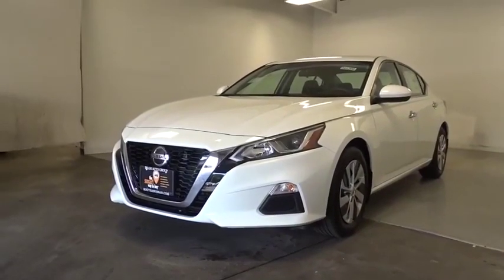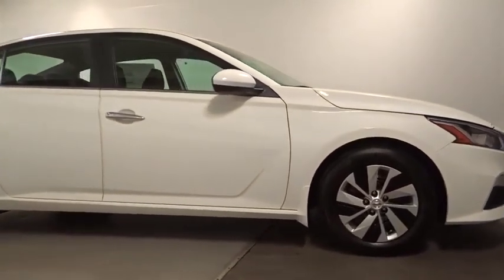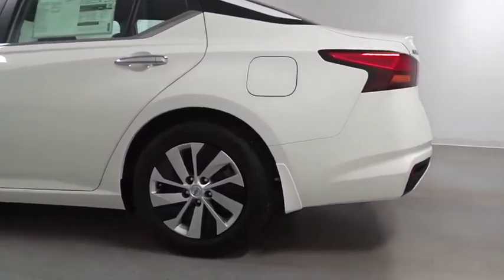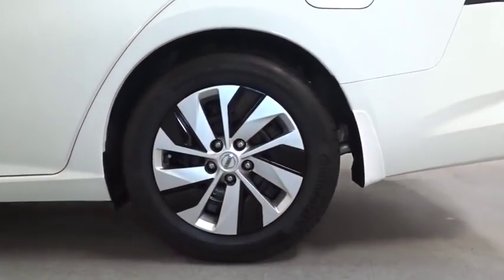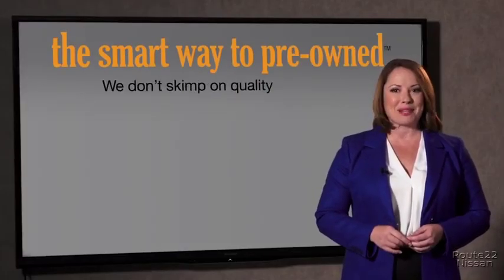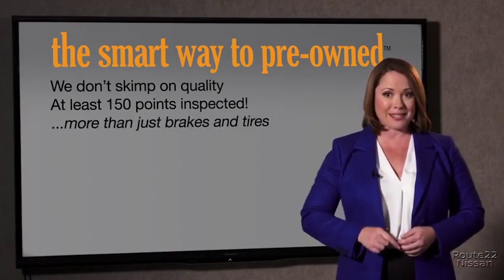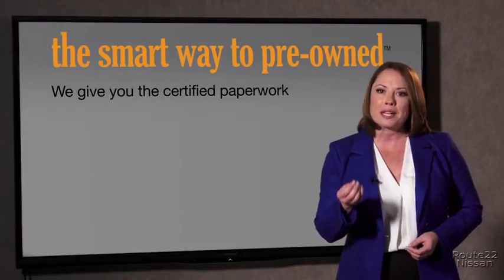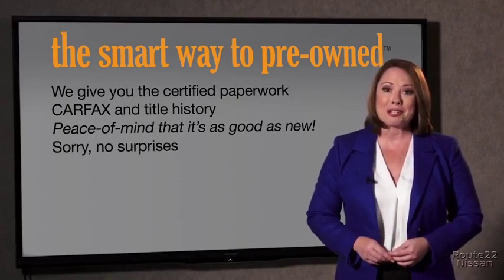2020 Nissan Altima Hillside, Newark, Union, Elizabeth, Springfield, NJ 200005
2020 Nissan Altima available in Hillside, New Jersey at Route 22 Nissan. Servicing the Newark, Union, Elizabeth, Springfield, NJ area.
2020 Nissan Altima 2.5 S - Stock#: 200005 - VIN#: 1N4BL4BV8LC102199

The Smart Way To Buy! Are you tired of hidden fees and bogus rates ruining your search process? Now there's a way to avoid all of the nonsense. Introducing the smart way to buy from Route 22 Auto's. The advantages of the smart way to buy are endless. There is no pressure throughout your search. You can finally feel at ease when purchasing a car. Since there are no hidden fees, there are no surprises or gimmicks revealed when you finally make a decision. Route 22 Autos salespeople are direct and value your time, so there is no back and forth or confusion. They know it's necessary for you to feel comfortable during the buying process and want to be trusted. The smart way to buy is smart for a reason. The team at Route 22 Auto's does Internet research every day to discover the right price for you. They make sure to look at competitors' pricing and numbers from industry experts so you can feel confident that you're getting the best offer possible. The main factors that contribute to your final cost are market value, product availability, days' supply in the market and the product age, color and equipment. It's easy to feel secure with the smart way to buy. This Nissan includes: [B10] BODY-COLORED SPLASH GUARDS [L92] FLOOR MATS & TRUNK MAT Floor Mats *Note - For third party subscriptions or services, please contact the dealer for more information.* The Nissan Altima 2.5 S will provide you with everything you have always wanted in a car -- Quality, Reliability, and Character. There is no reason why you shouldn't buy this Nissan Altima 2.5 S. It is incomparable for the price and quality. Beautiful color combination with White exterior over G interior making this the one to own!